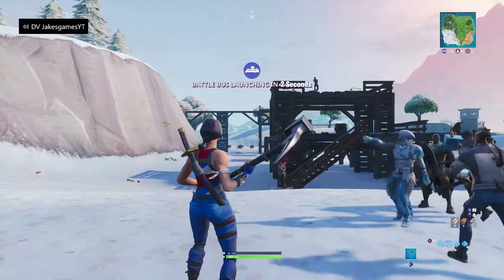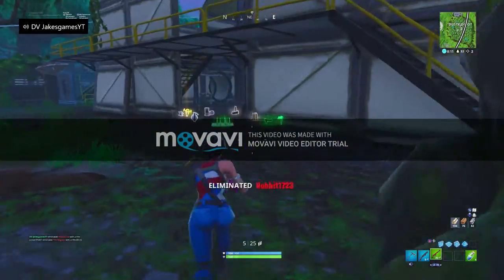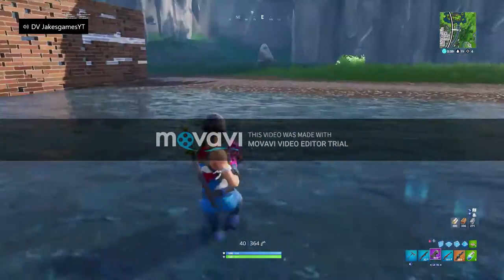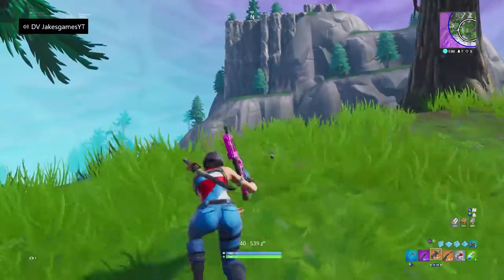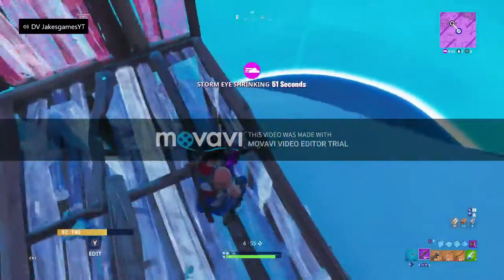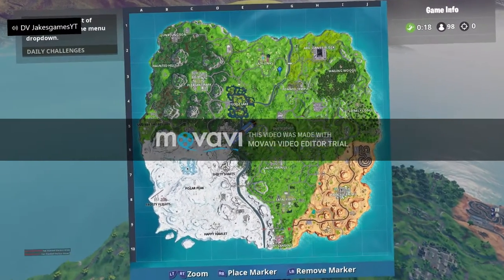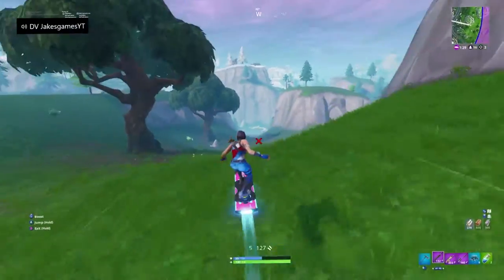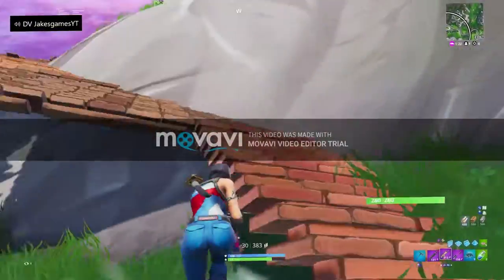I HATE THE NEW HOVER BOARD